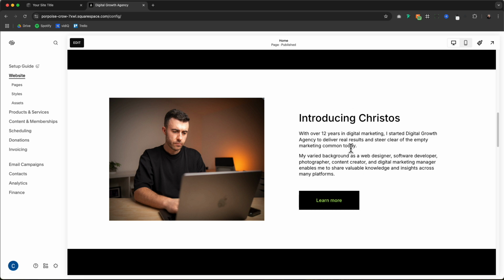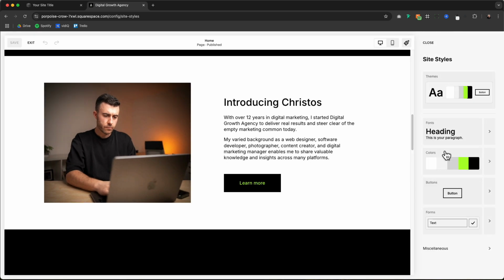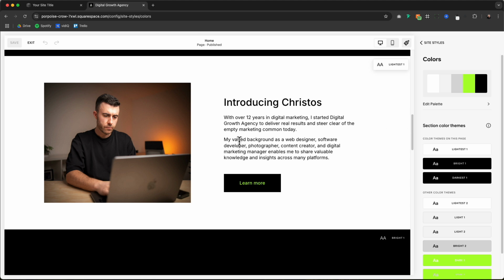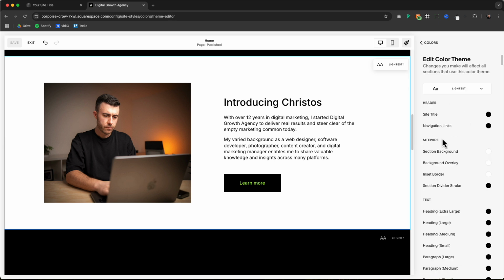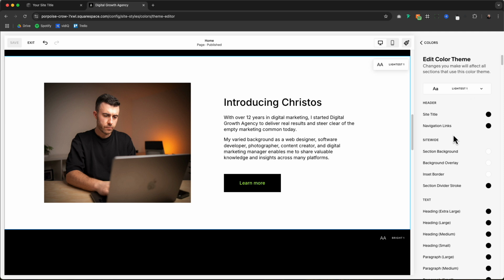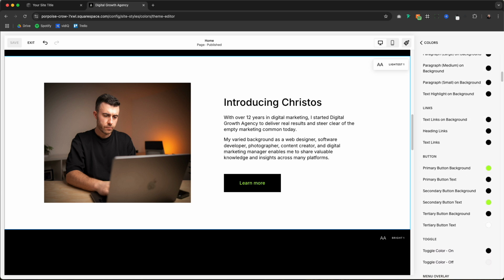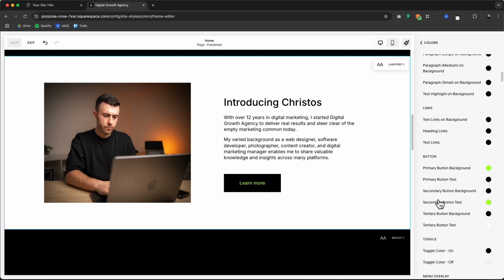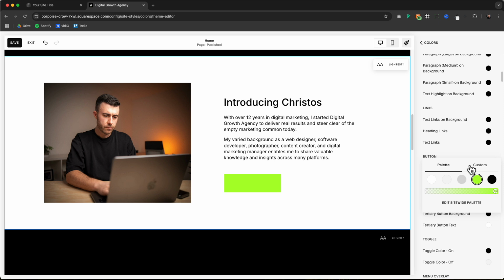How to Change Button Color on Squarespace (Step by Step)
In this video I show you how to change button color on Squarespace.